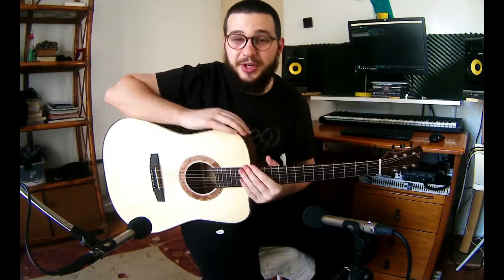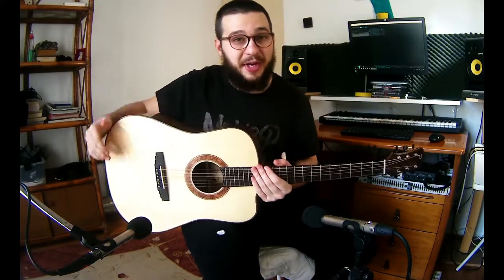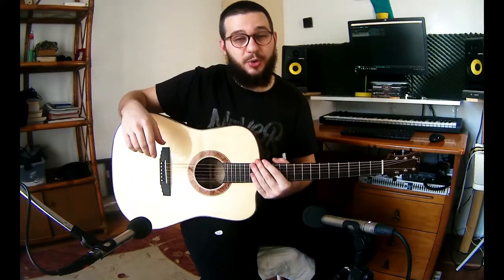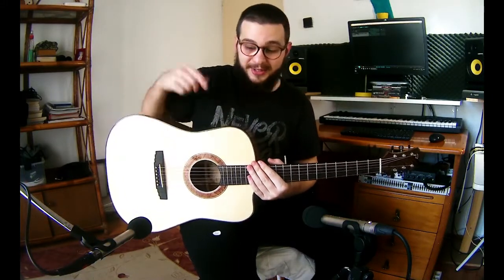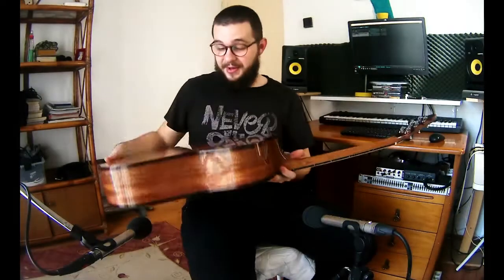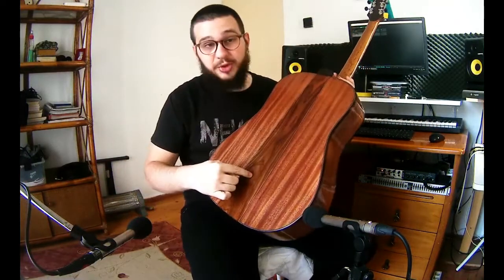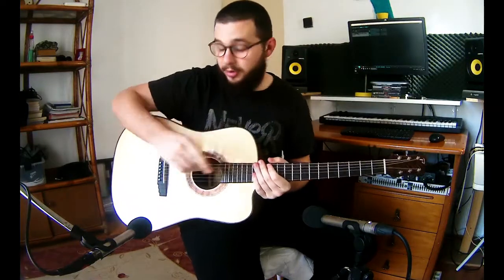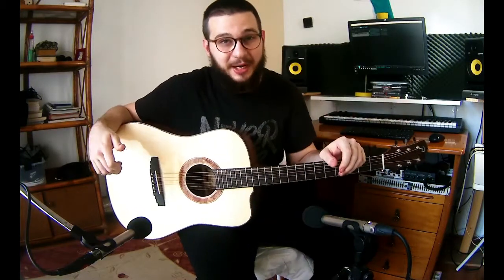Paveza-Papazoglou D-16 style dreadnought played by Ilias Palapelas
- Mahogany back & sides
- Rosewood center stripe on the back
- Val di Fiemme spruce top
- Scalloped X bracing
- Ebony fingerboard,bridge & pins
- Mahogany neck
- Wenge head plate & back plate
- Gotoh tuners